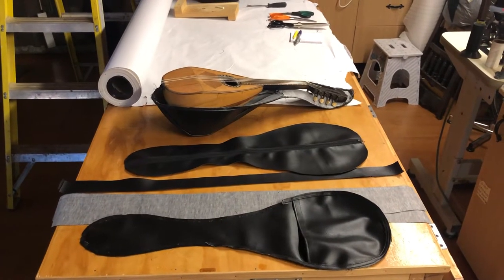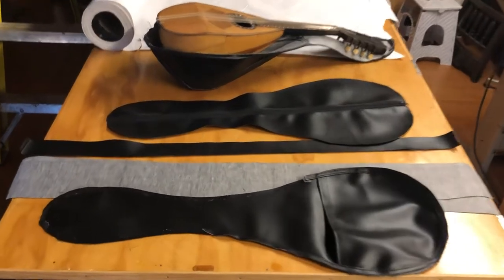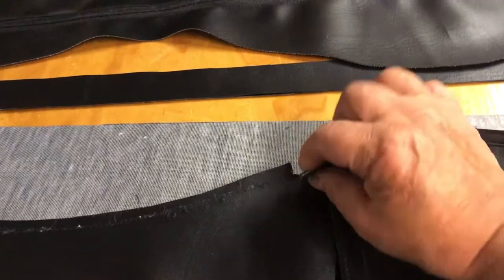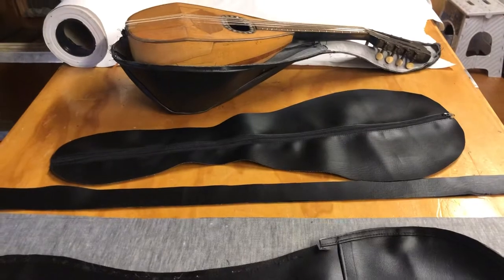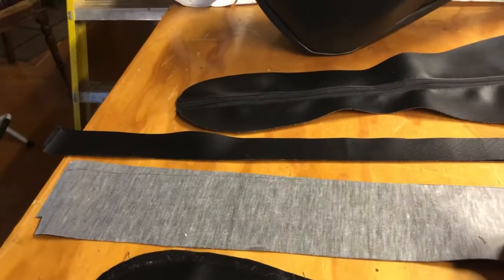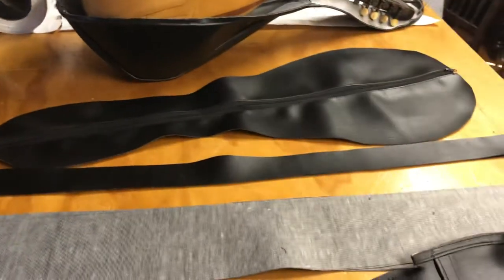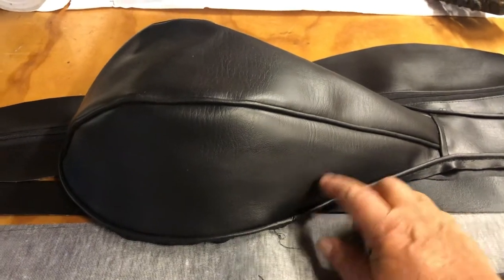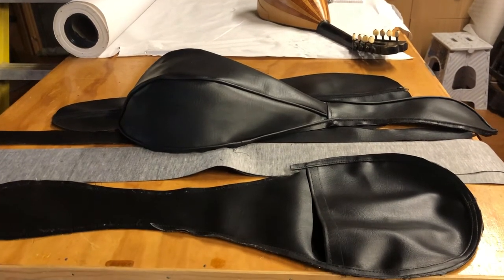Making a mandolin case @ sewing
Making a mandolin case